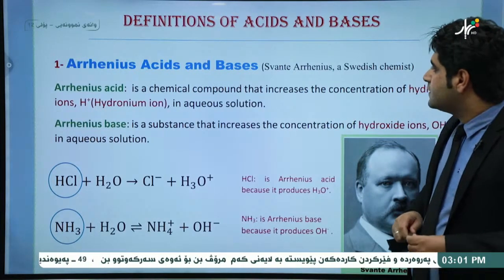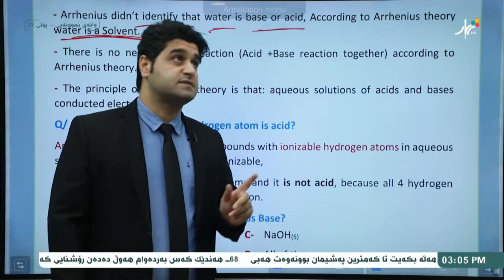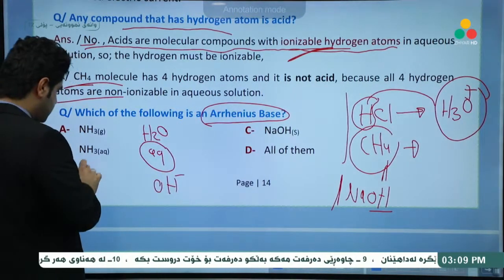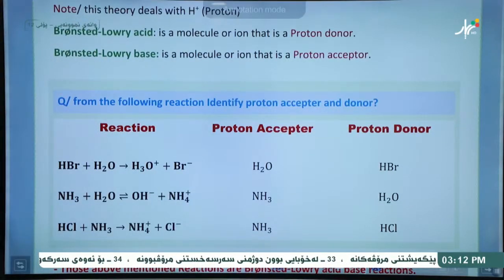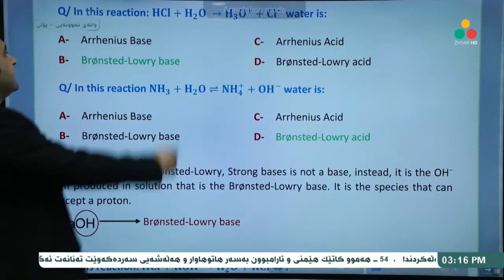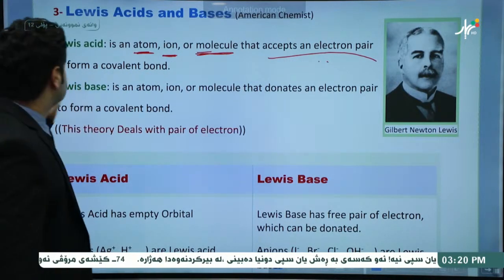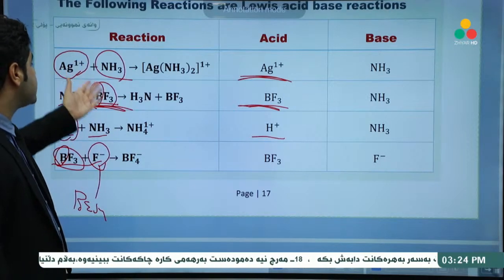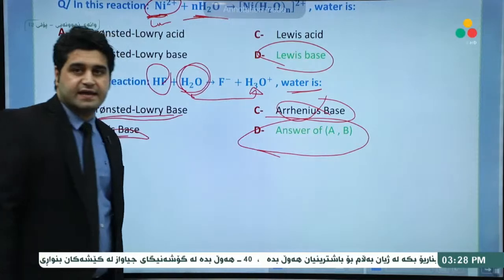كیمیا | م.هۆگر | پێداچوونەوە | وانەی حەفتەم